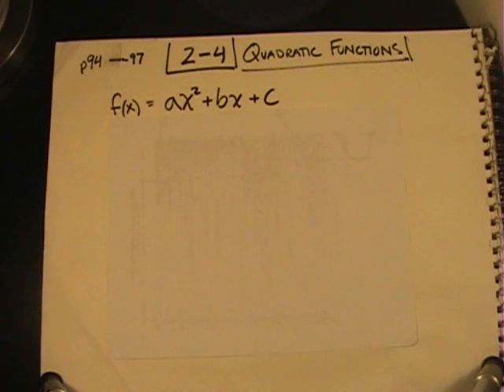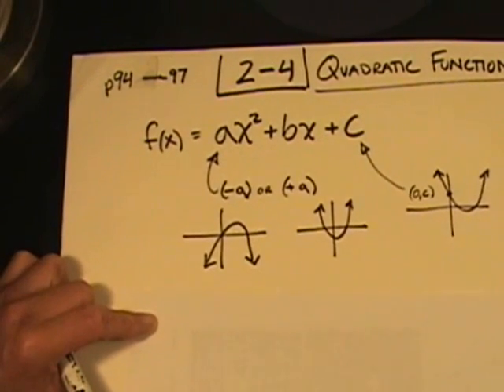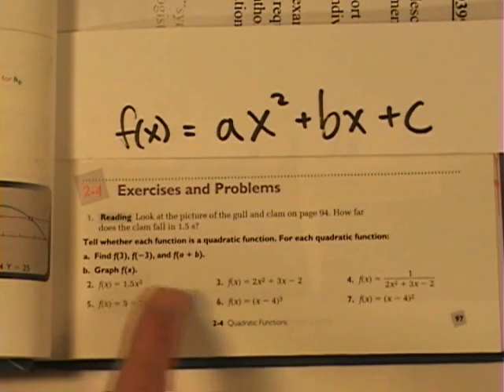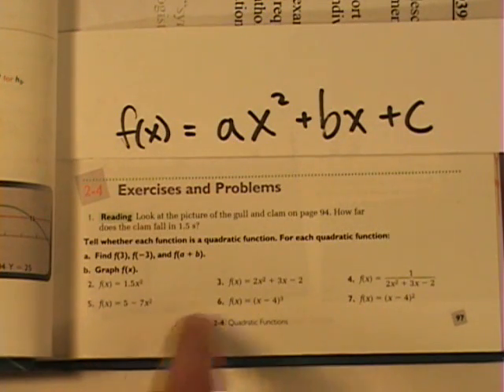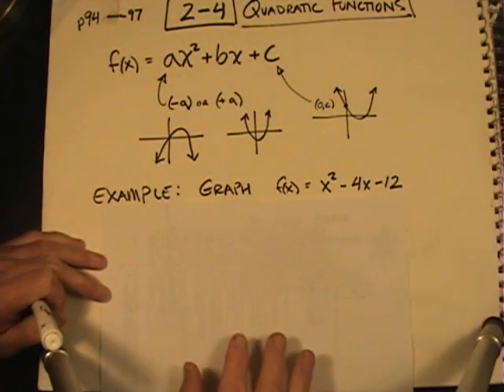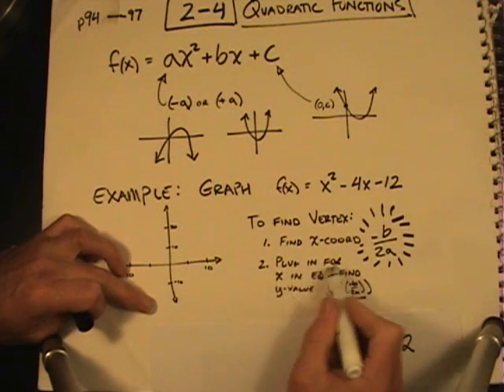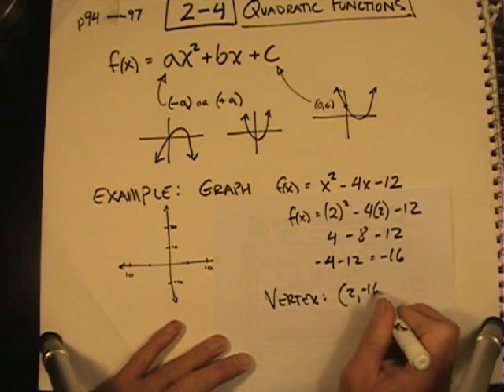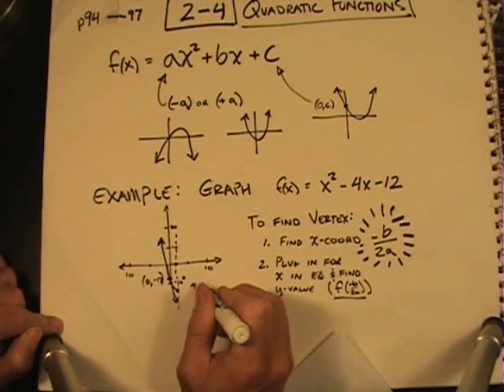What is a quadratic function (thumbs up!)